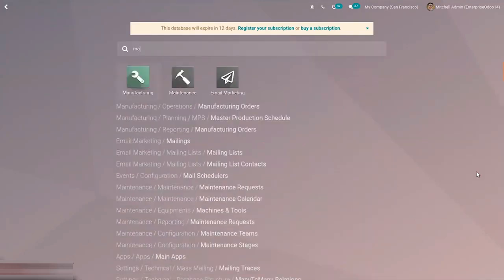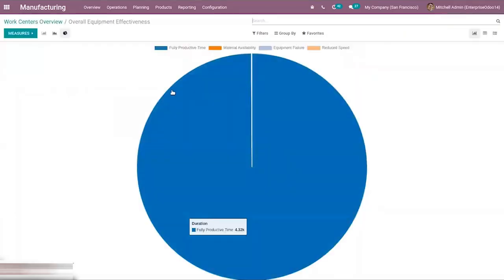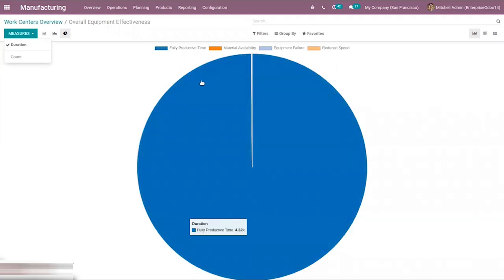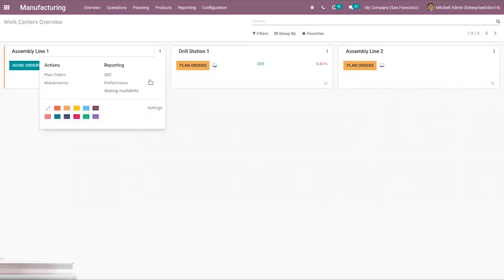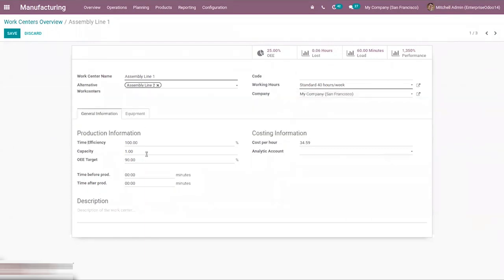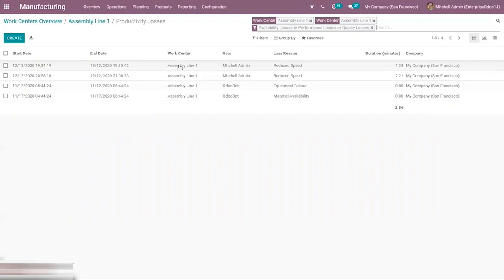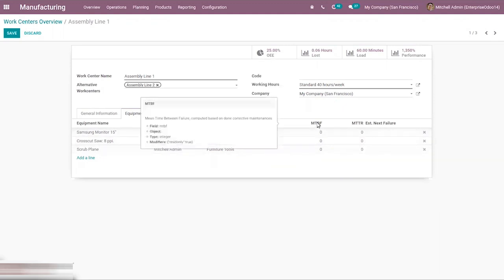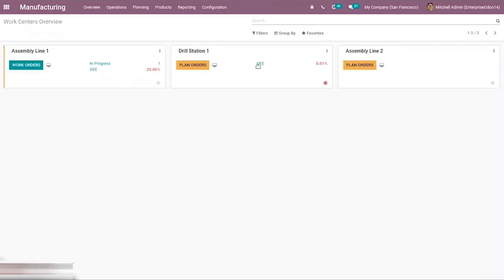How to Configure Work Centers in Odoo Manufacturing